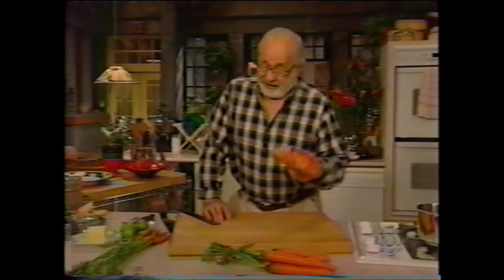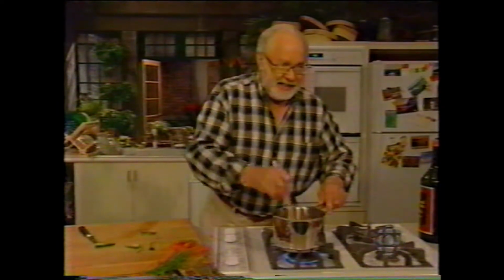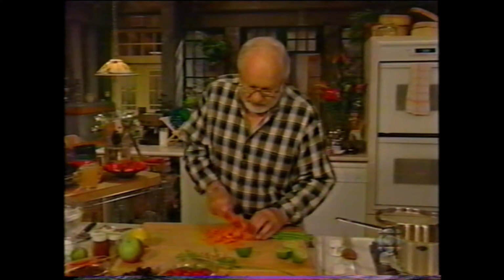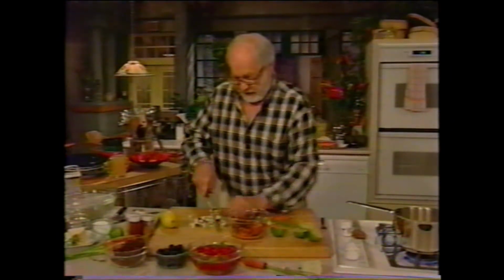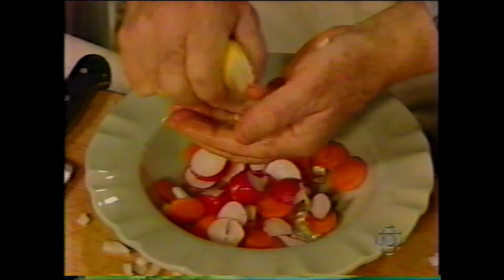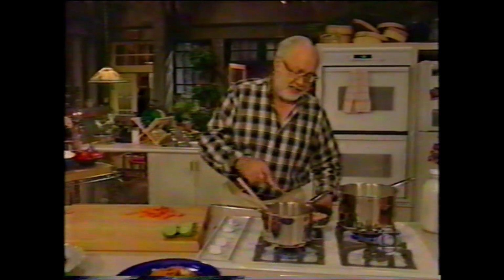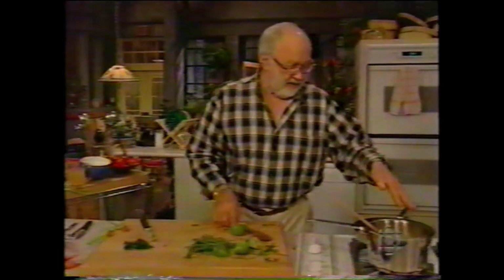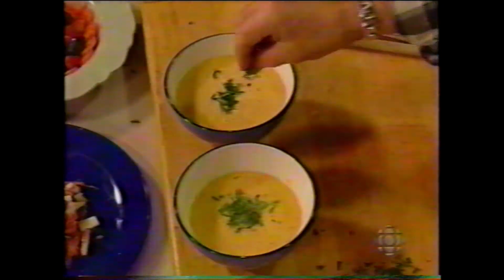The Urban Peasant - What's Up, Doc? (Carrots)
Watch what the late, great James Barber can do with a carrot.

Amongst other things, the Lime-Carrot Soup is absolutely delicious.  And so quick and easy.